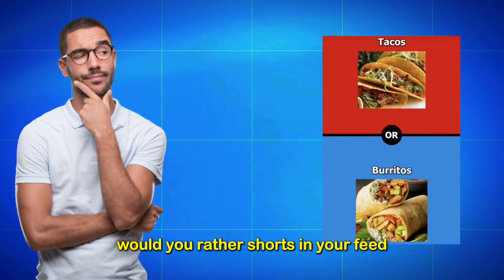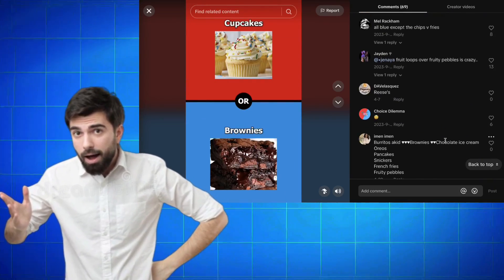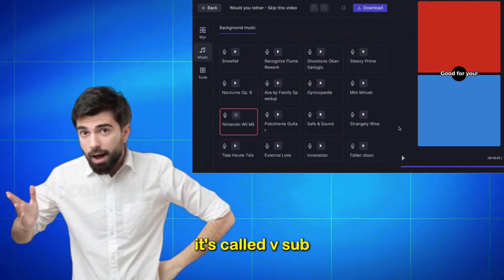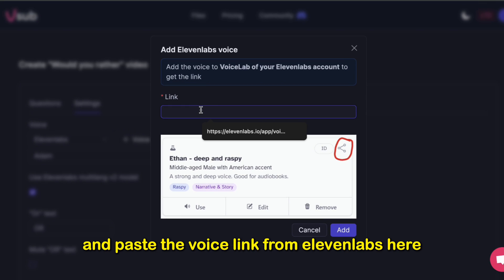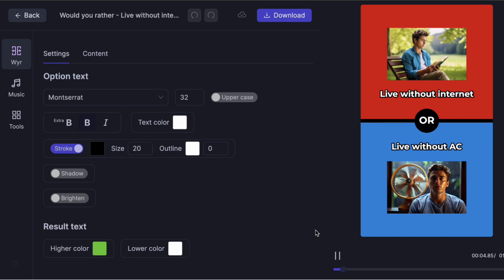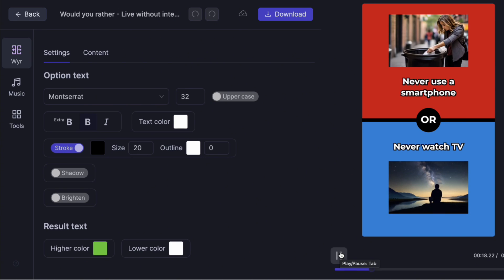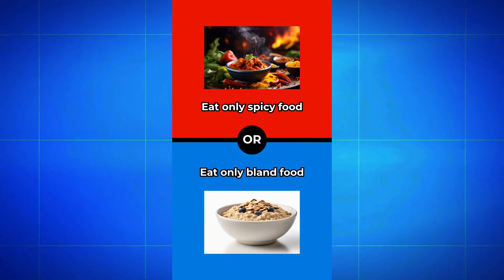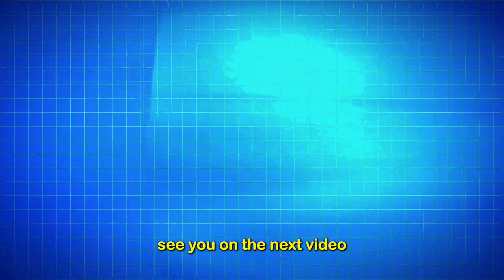NEW Way To Make Would You Rather Shorts using 1 AI tool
STOP using the old way of making Would You Rather Shorts! I'll show you a new method that allows you to make 60 shorts in 1 hour using this AI tool.

Have an AI tool? Advertise it with us!
You can find the contact link on this channel's about page.